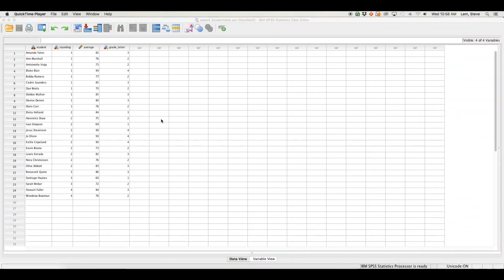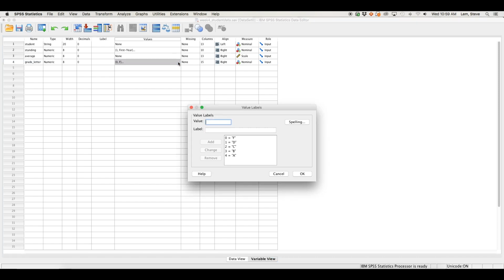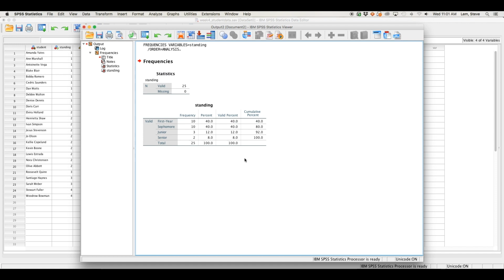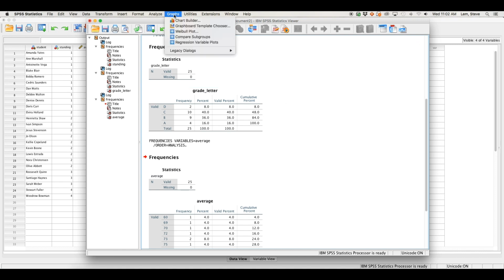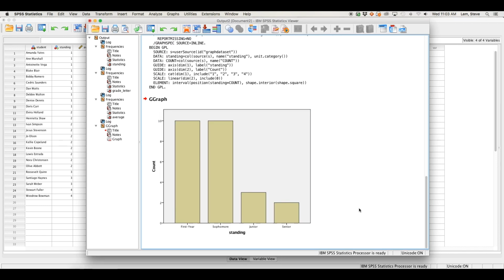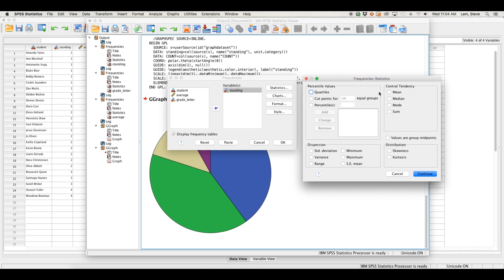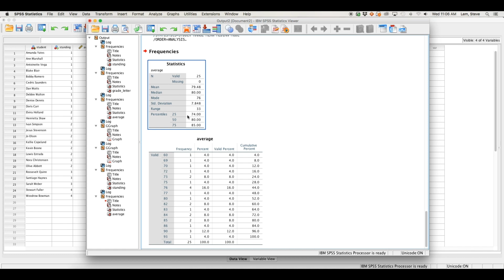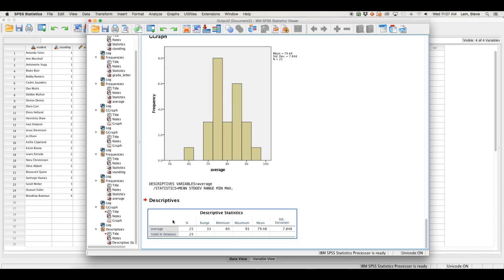Review: Basic charts and descriptives in SPSS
Originally created as a review of basic graphs and descriptive statistics in SPSS for Masters of Public Administration students at Kutztown University.